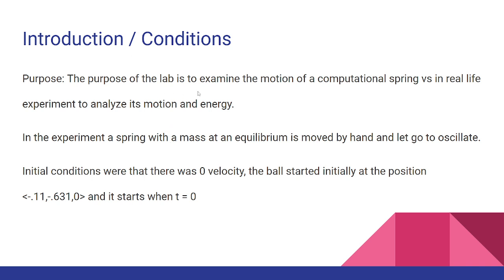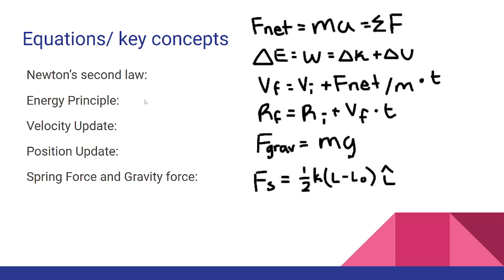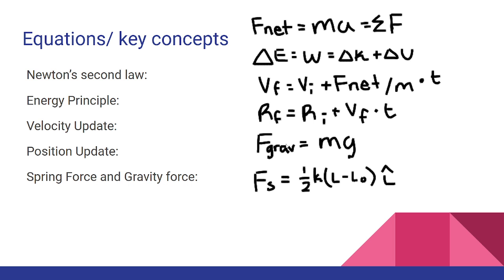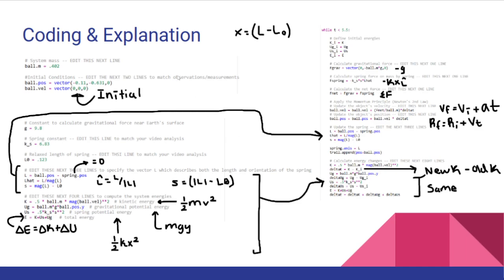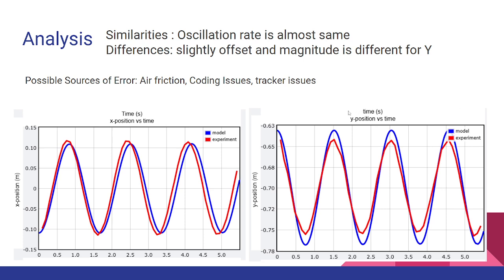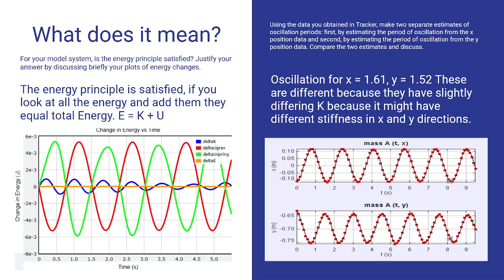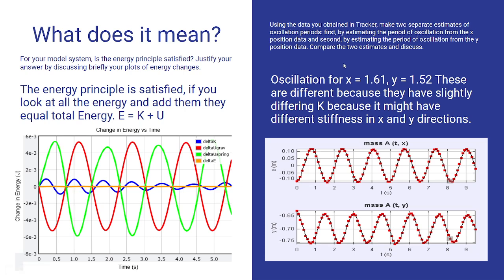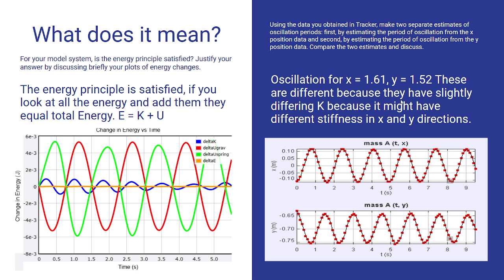Lab 4: osilation